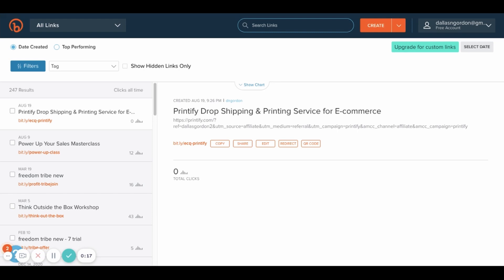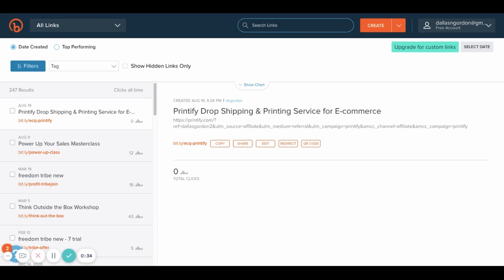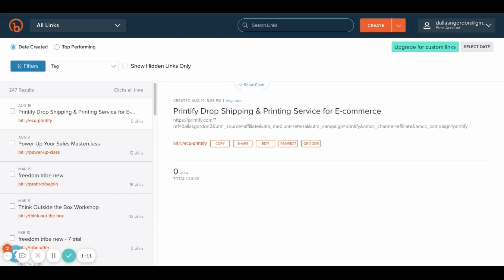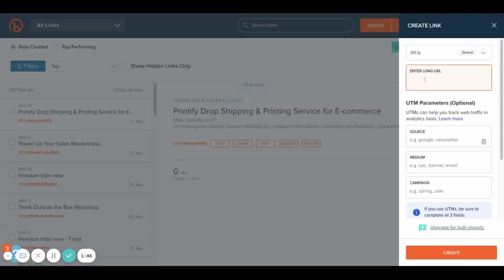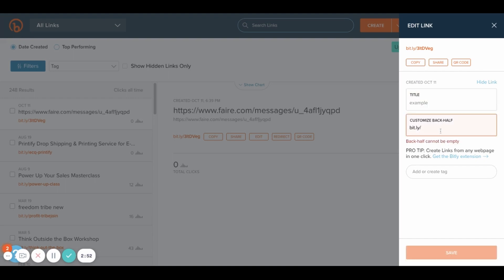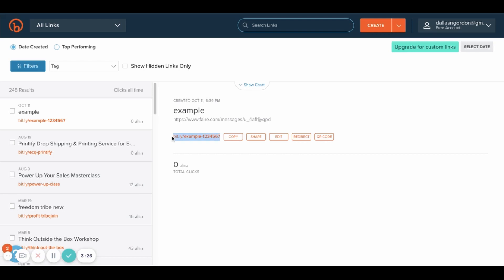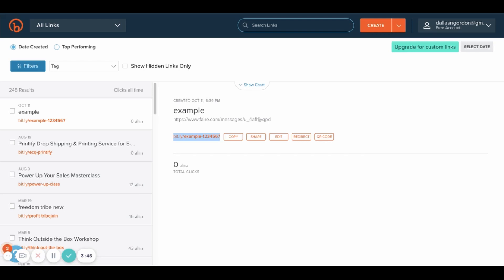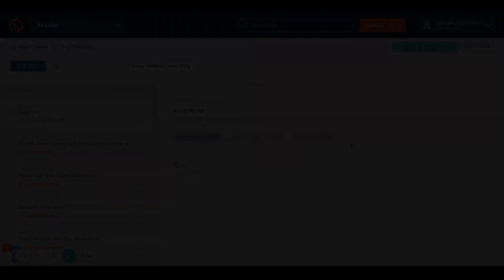How to Shorten Your Canva Document Links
Hey Goal Getters! My amazing subscribers have been asking about how to shorten Canva document links. Here’s a quick fix for this.